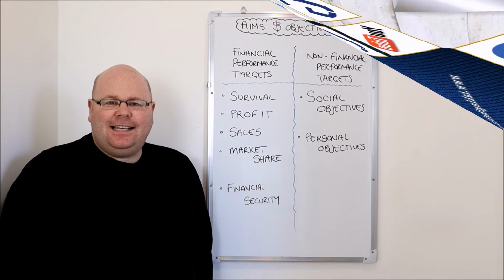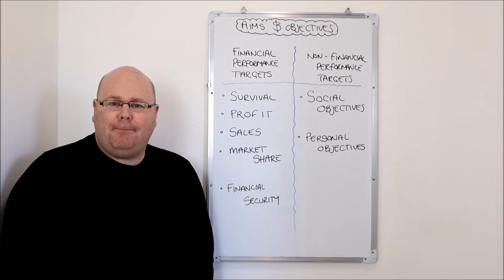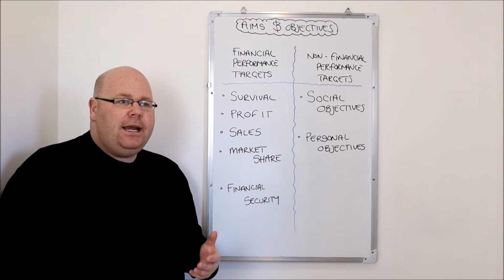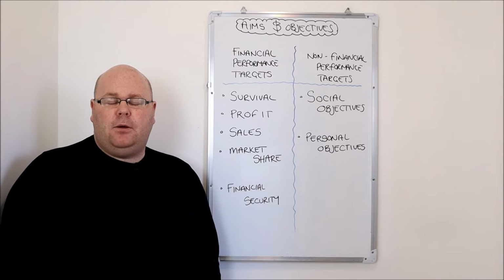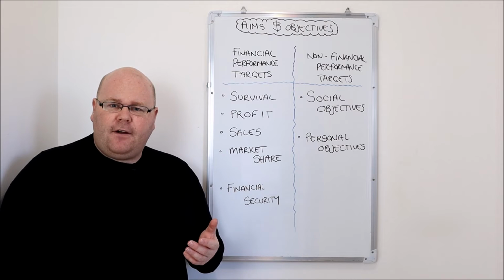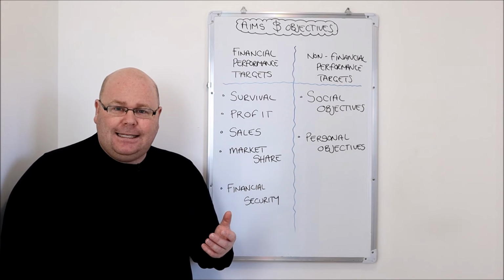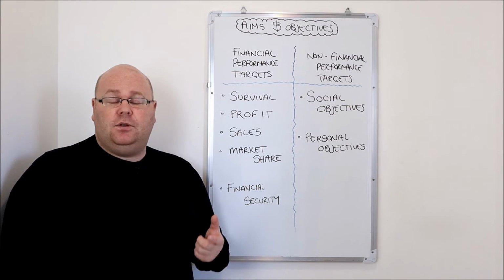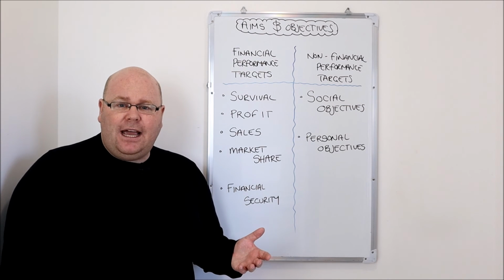GCSE Business - Aims & Objectives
In this GCSE Business revision video, we investigate the aims and objectives typically set by businesses.

TakingTheBiz is a channel dedicated to GCSE Business revision.